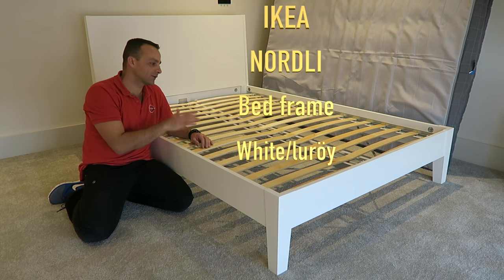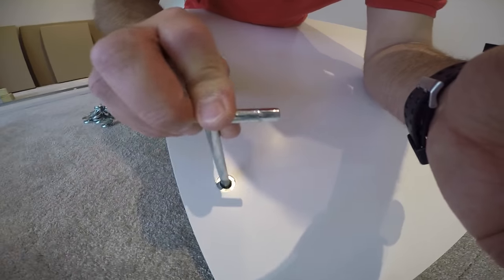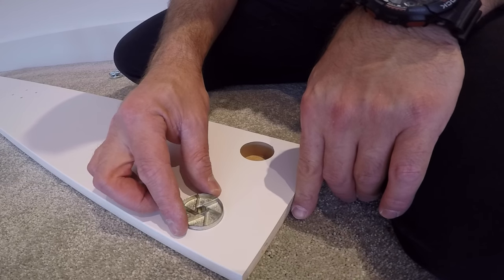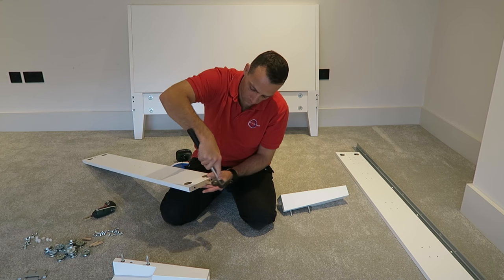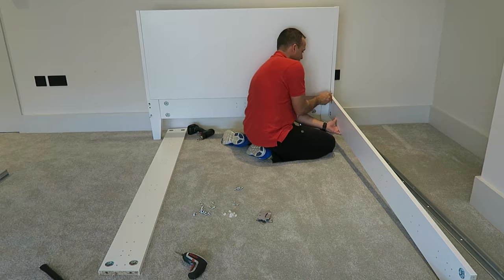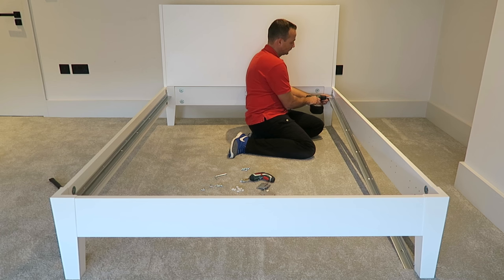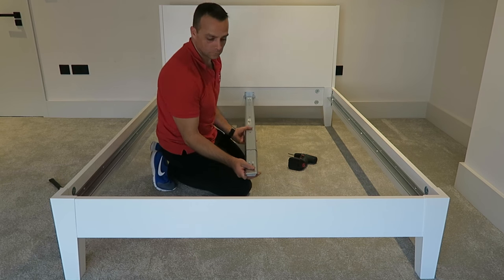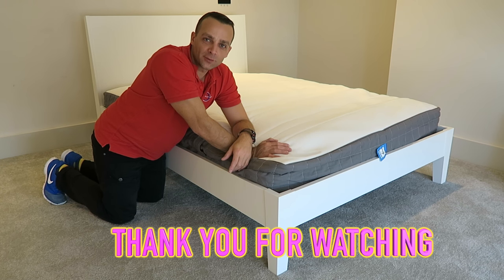IKEA NORDLI Bed Frame Assembly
How to assemble IKEA Bed frame NORDLI White luröy.

Bigger drill and screwdriver all in one